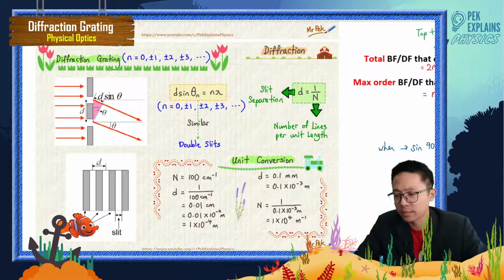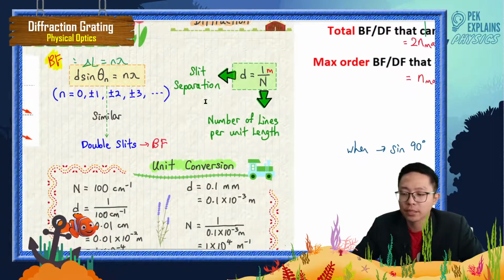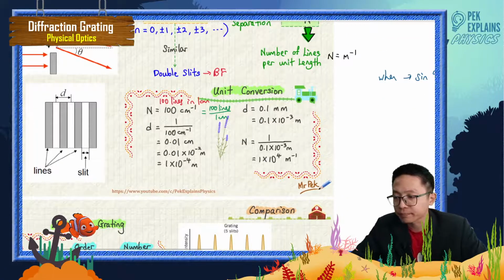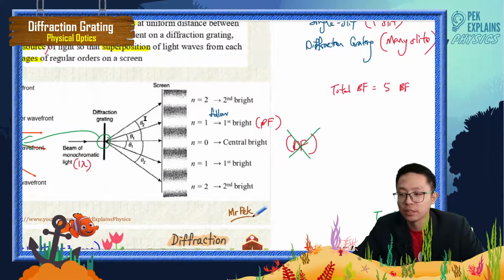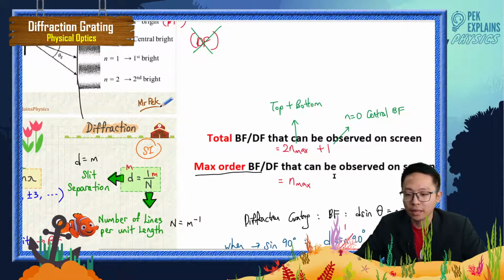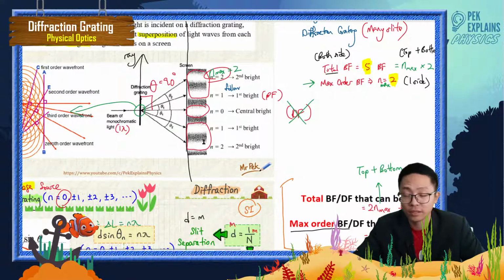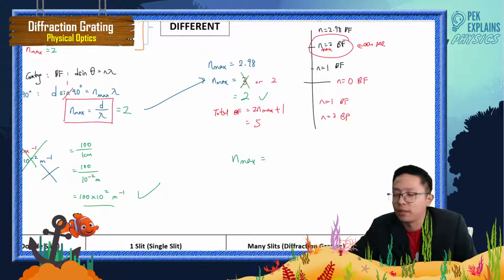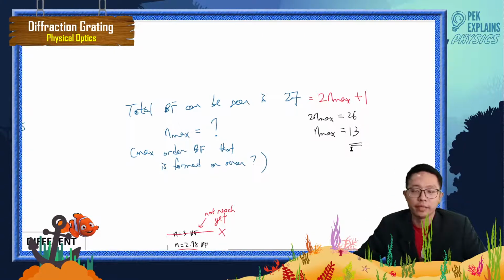Matriculation Physics: Physical Optics (Summary Part 17)